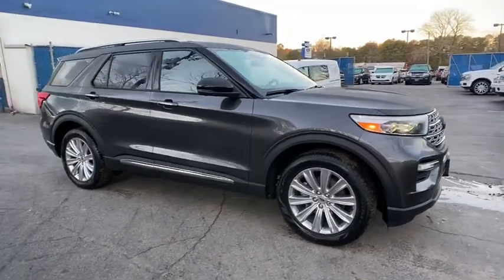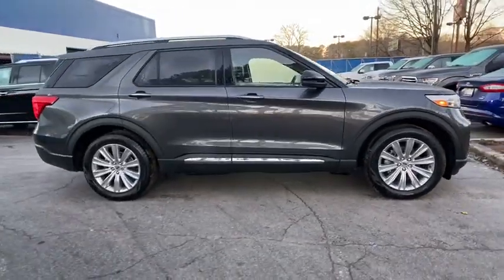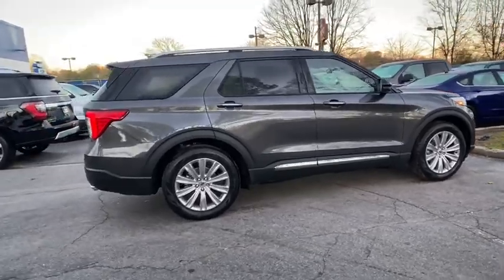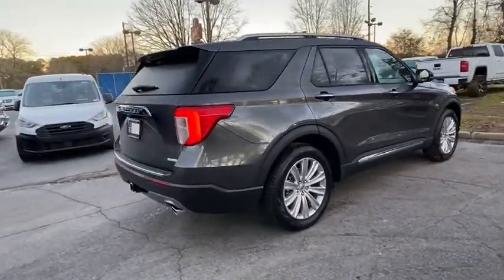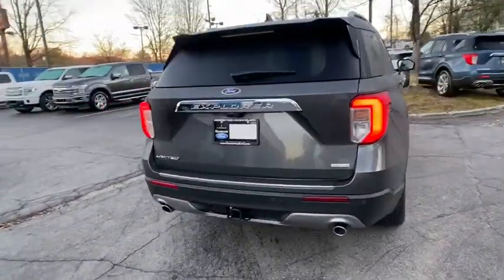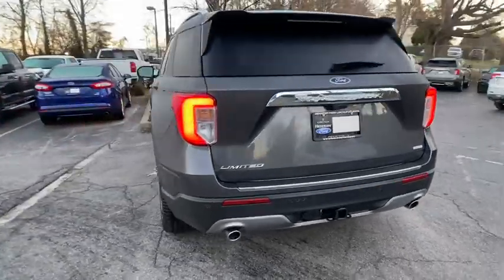2020 Ford Explorer Atlanta, Marietta, Decatur, Johns Creek, Alpharetta, GA 11374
Magnetic New 2020 Ford Explorer available in Atlanta, Georgia at Hennessy Ford. Servicing the Marietta, Decatur, Johns Creek, Alpharetta, GA area.

Hennessy Ford
5675 Peachtree Industrial Blvd

Hennessy Ford / Lincoln is pleased to offer you this exceptional 2020 Ford Explorer. This Limited Explorer Exterior is finished in Magnetic and the interior is finished in Ebony PLUS... this exceptional vehicle comes well equipped with AND gives you an amazing driving experience along with impressive Fuel efficiency rating!!EcoBoost 2.3L I4 GTDi DOHC Turbocharged VCT 10-Speed Automatic RWDFactory MSRP: $52,325$9,256 off MSRP!Priced below KBB Fair Purchase Price!Coming SOON the All new Hennessy Ford Lincoln of Atlanta's State of the art Sales and Service facility. Opening January 2020!!! Hennessy Ford Lincoln Atlanta is the premier Ford dealership in Atlanta GA for all of your automotive needs. We have over 1,000 Exceptional New and Pre-owned vehicles in stock for you to choose from every day. We are the leading the way with Real-Time Market based Pricing that yields you the Best values on every car and truck we offer. Since opening our doors, we have committed to offering the lowest prices on the widest selection of new and used Cars and Trucks in the Atlanta, Buckhead, Dunwoody, Brookhaven, Winder, Decatur, Stone Mountain, Sandy Springs, Alpharetta, Tucker, Loganville, Commerce, Hoschton, Braselton, Marietta, Athens, Buford, Cumming, Duluth, Norcross, Snellville, Lawrenceville, Doraville, Chamblee areas Gwinnett, Fulton, Forsyth, Dekalb, Banks, Clayton, Jackson, Hall, and all surrounding counties . Hennessy Ford Lincoln Atlanta takes pride in standing above the competition with a solid reputation as being the premier Ford Dealer and our entire team will ensure your car buying experience exceeds your expectations.Awards:* 2020 KBB.com 10 Best SUVs Worth Waiting For * 2020 KBB.com 10 Favorite New-for-2020 Cars Price does not include tax, title, or license. Price does include all applicable rebates and dealer discounts. Please see dealer for details.$2500 - Retail Bonus Customer Cash. Exp. 03/31/2020 $500 - Retail Bonus Customer Cash. Exp. 03/02/2020 $500 - Retail Customer Cash. Exp. 03/31/2020